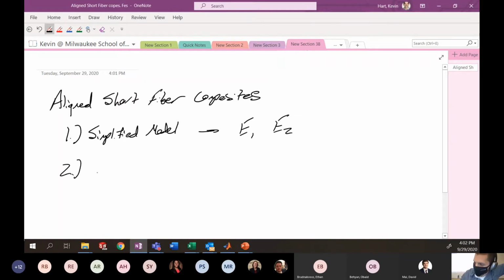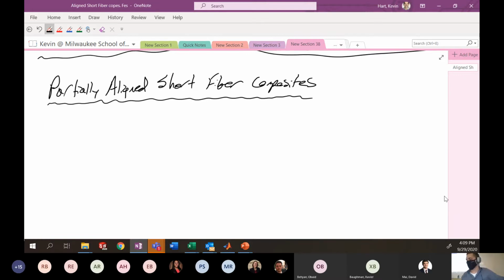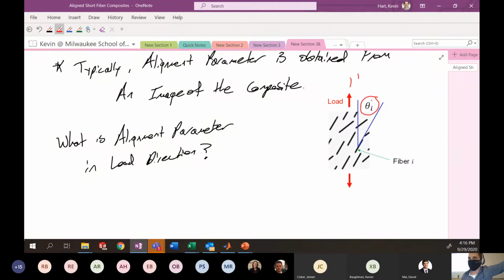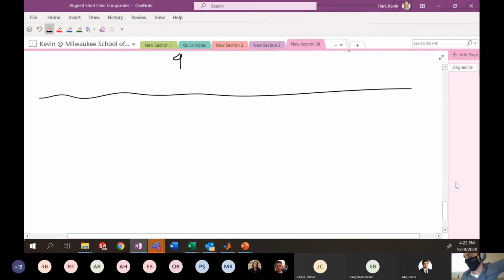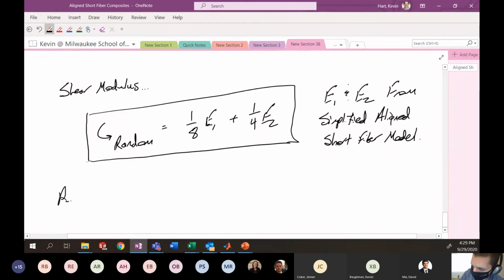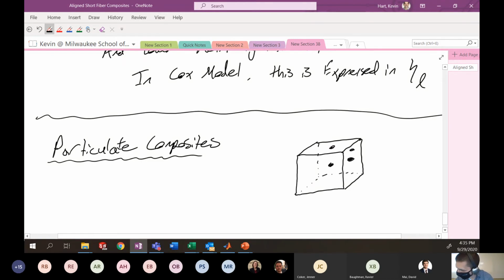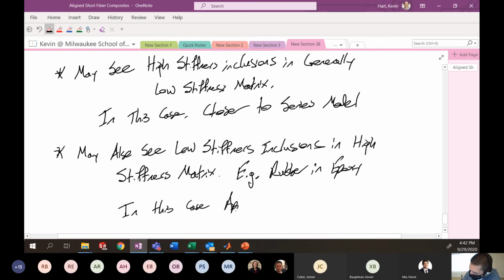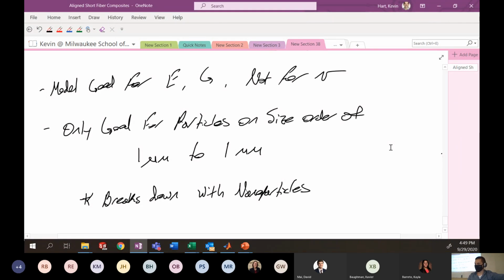ME429 Lecture - Tuesday Sept 29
Finishing short fiber and particulate composite micromechical models.